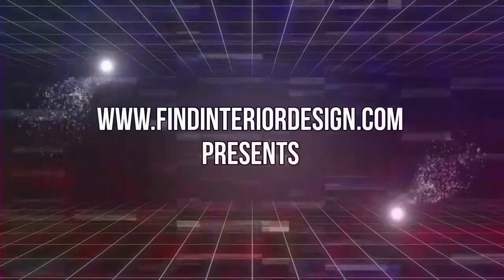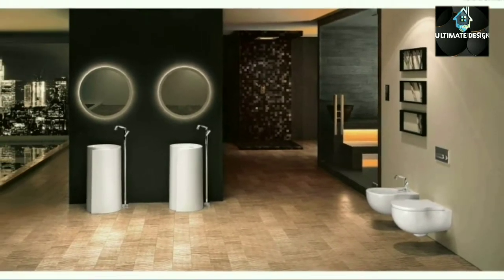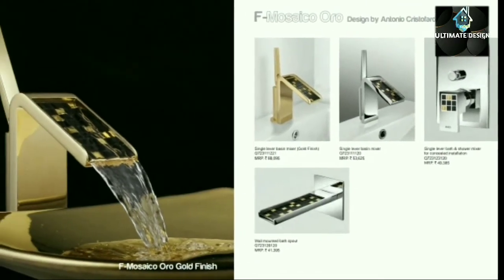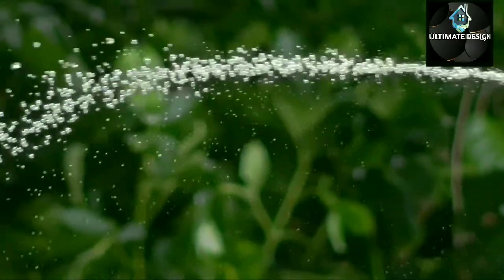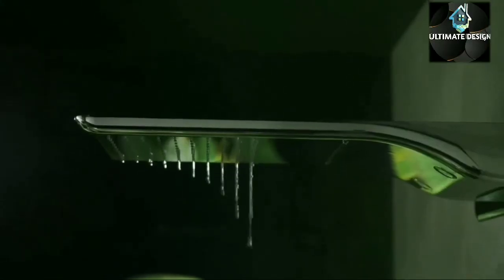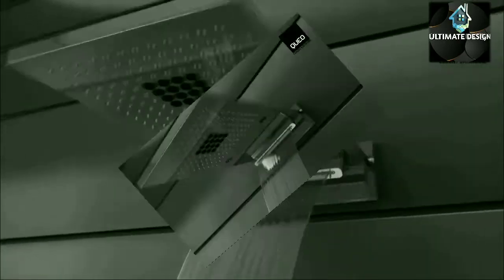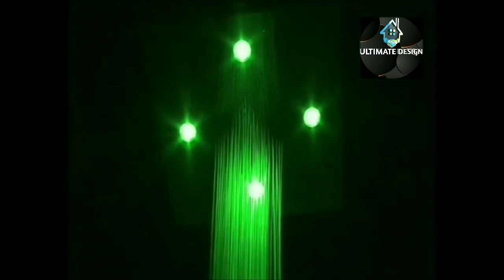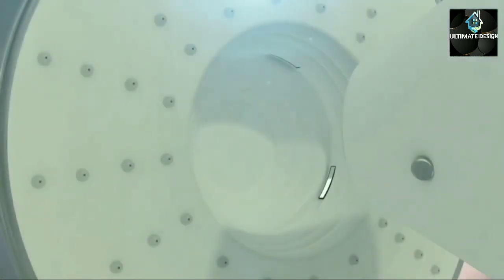Bathroom Decor World Finest Bathroom Material You can see and buy in India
World  Best Bathroom Design Water tap and high technology bathroom
Water Saving two piece western toilet, commode, innovative ...
Latest Automation bathrooms and finger prints locks

In this Video ultimate design show about the new and latest trend in Latest Automation bathrooms and finger prints locks